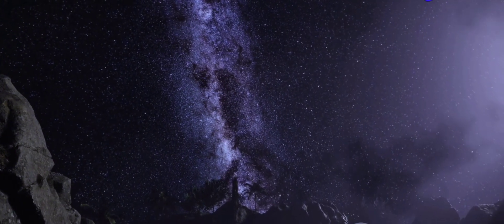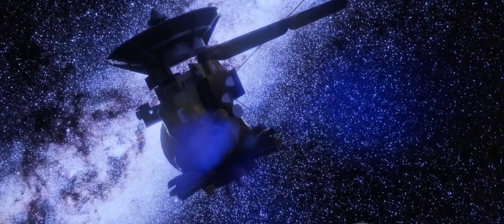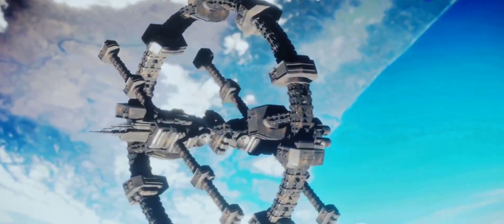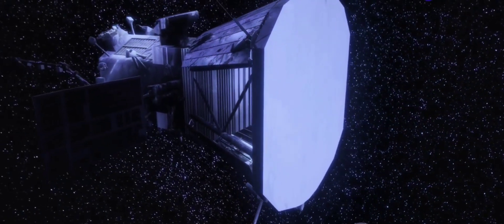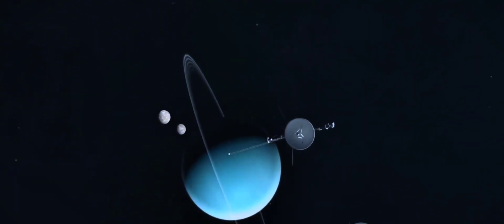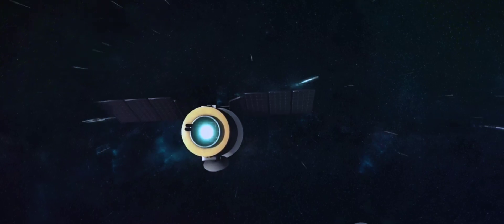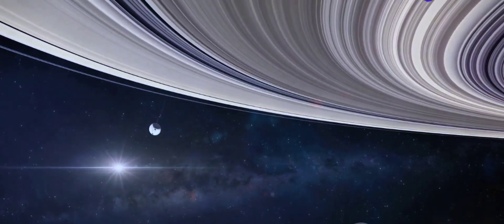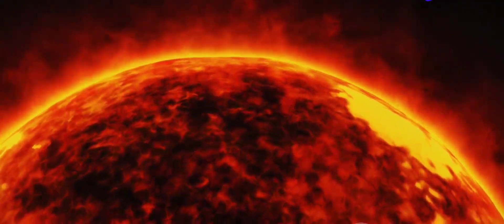Voyage to the Edge of the Solar System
Exploring the outer reaches of the solar system is one of the greatest challenges in space exploration. Using advanced spacecraft and propulsion systems, missions aim to study distant planets, moons, and beyond, including the Kuiper Belt and the heliosphere. These deep-space voyages will provide valuable insights into the solar system's boundaries and the forces shaping its evolution.

A journey to the edge of our solar system will expand our understanding of the universe.